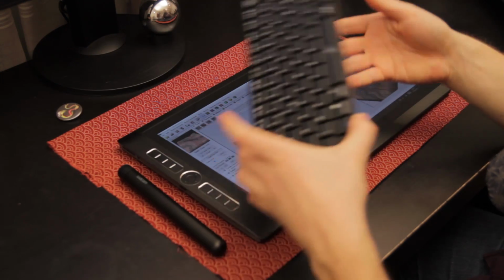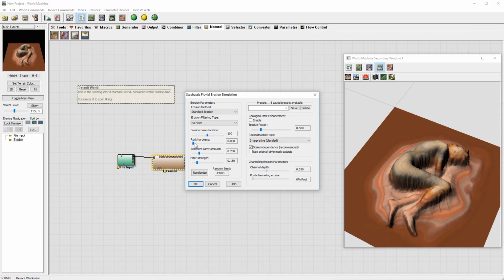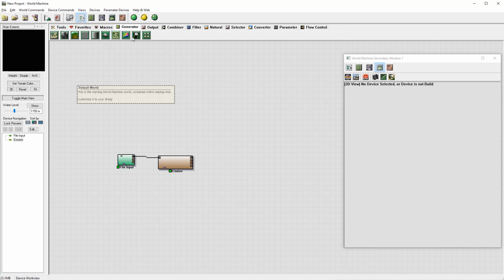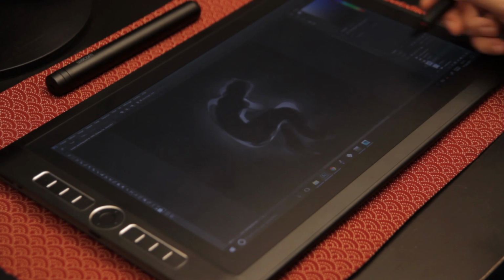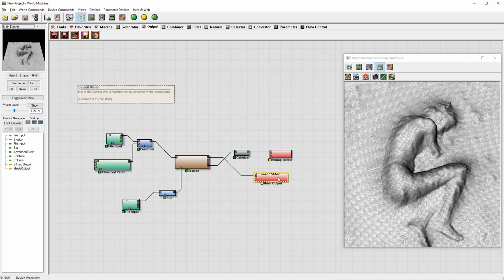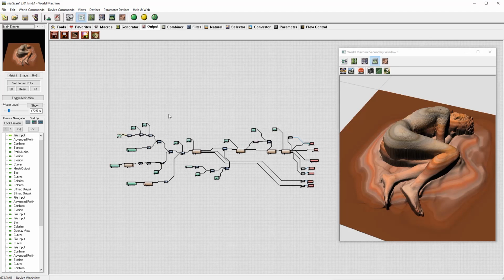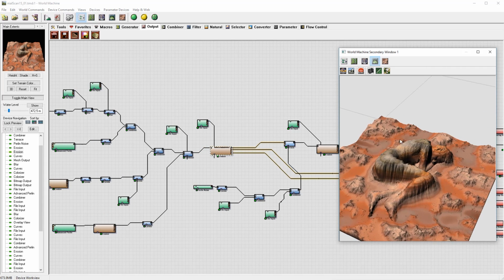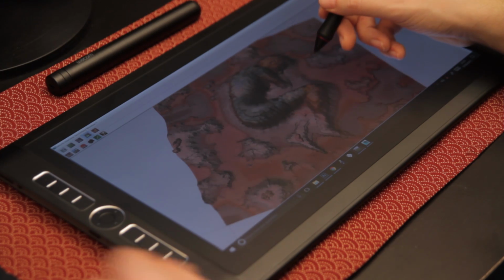Jean-Michel Bihorel tests the Wacom MobileStudio Pro 16 with World Machine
Jean-Michel Bihorel is a digital artist who has recently moved into figurative 3D works combining nature with the human form. Here, Jean-Michel shows us the process he used to create the Peace and Tranquility to Mars series on Wacom's new MobileStudio Pro 16 pen computer.